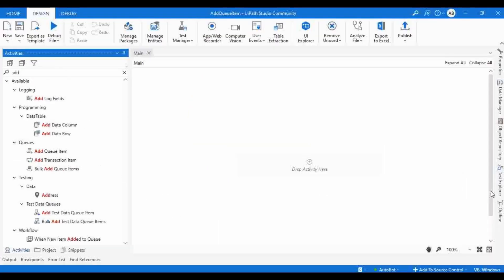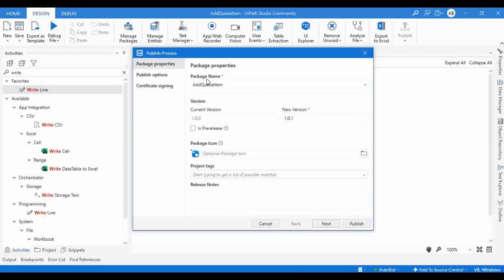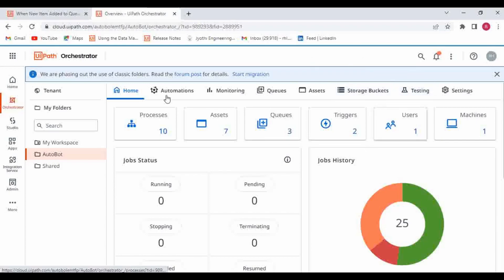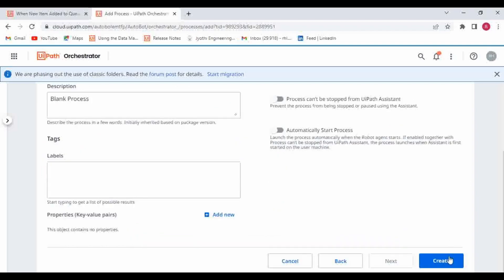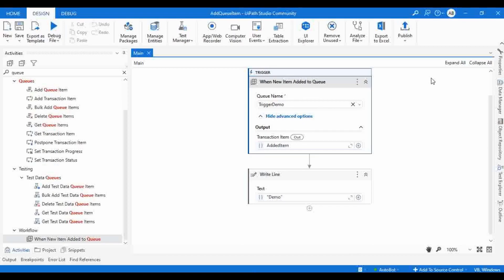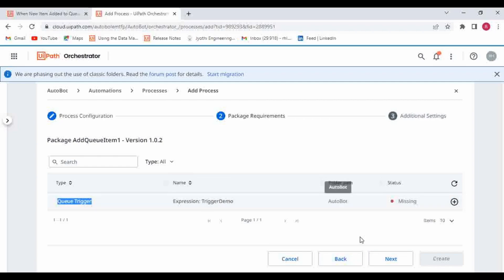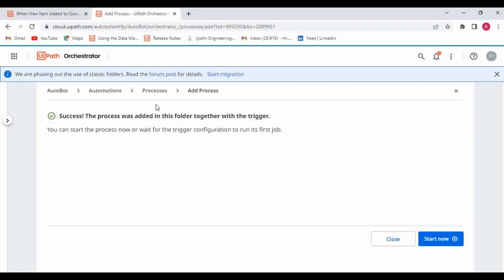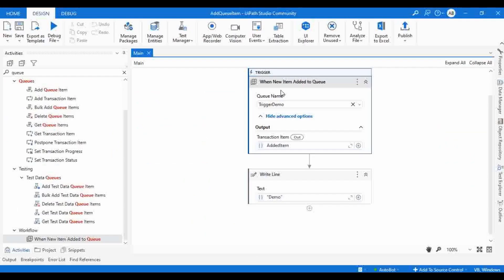UiPath - When New Item Added to Queue Activity | Studio 2022.10 updates | UiPath Tutorials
In this video, you are going to learn about a new activity that has been newly introduced in Studio 2022.10 and the activity is "When New Item Added to Queue". Going to see that with a practical demo.